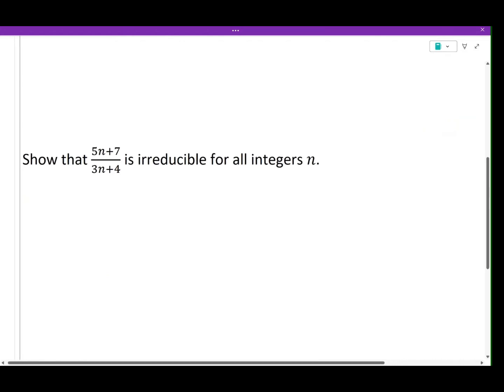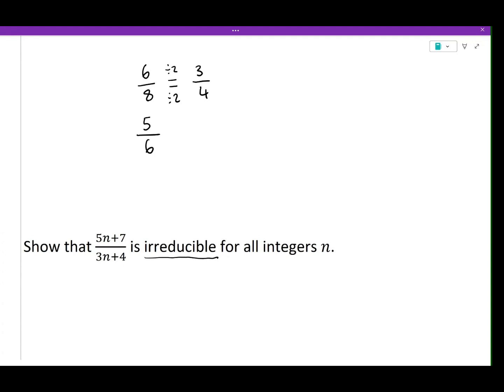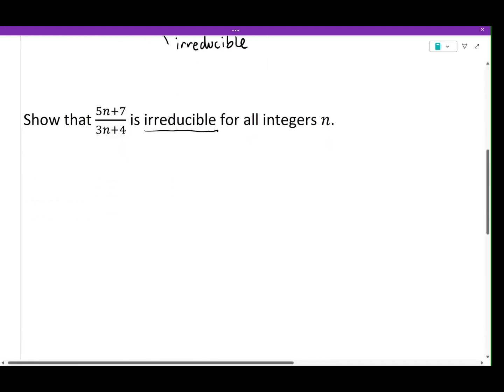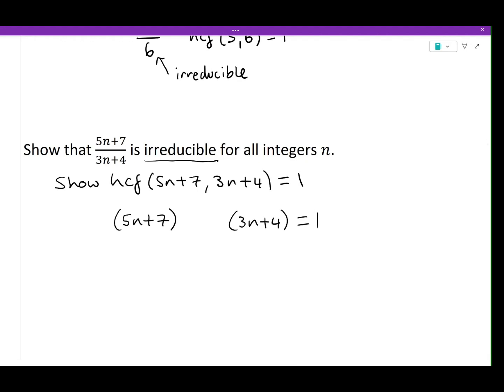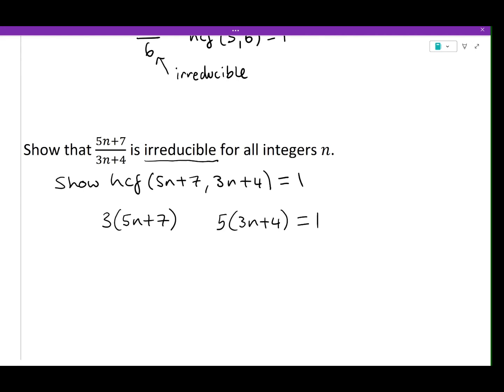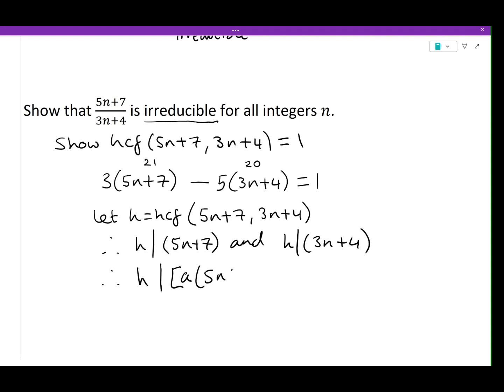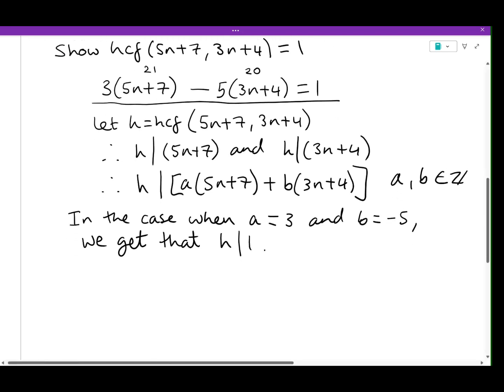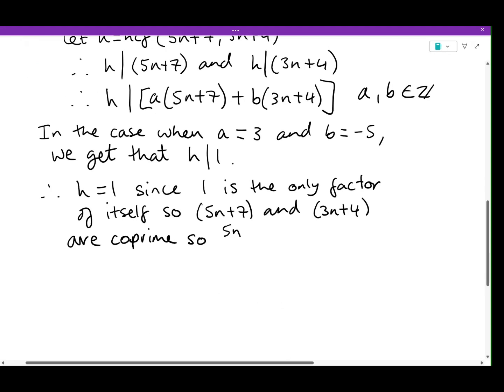Proving a Fraction is Irreducible: OCR Further Maths A-Level Additional Pure